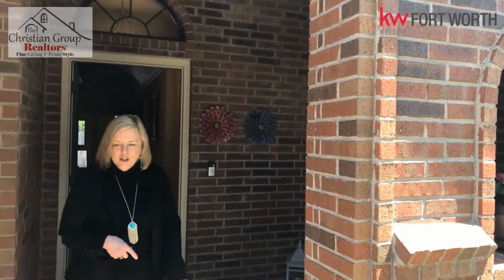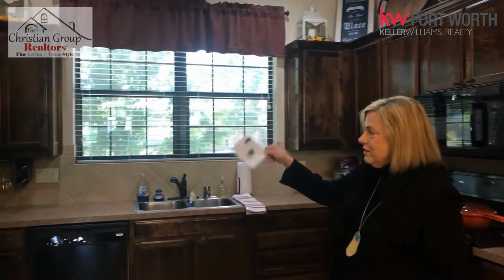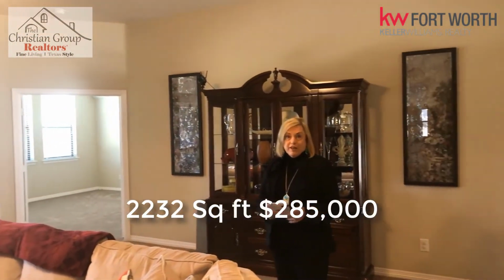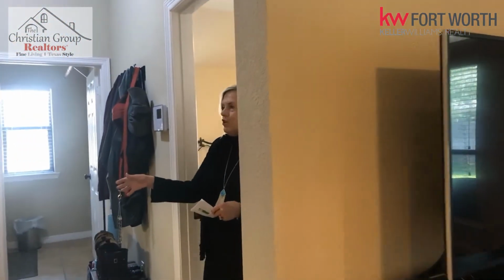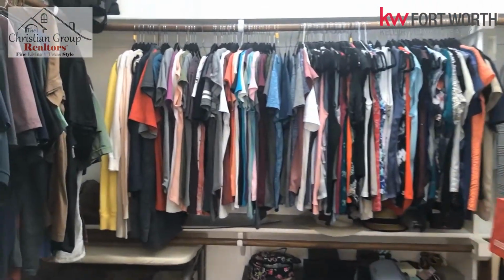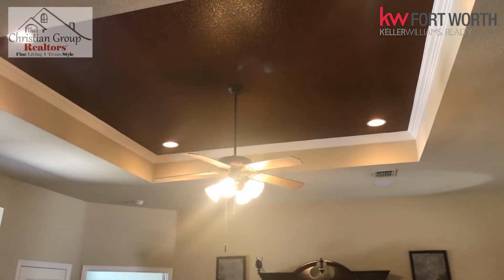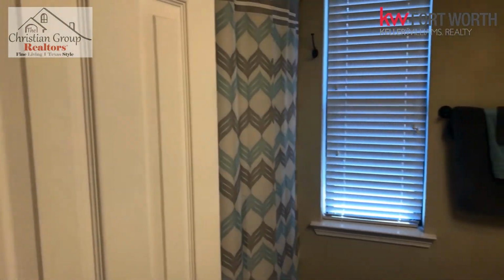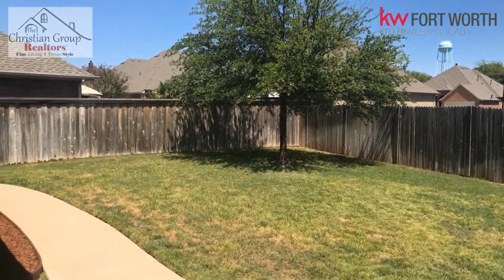Open House Video Tour of 4017 Palomino Drive, Benbrook 76116